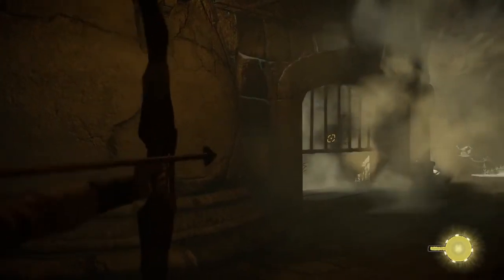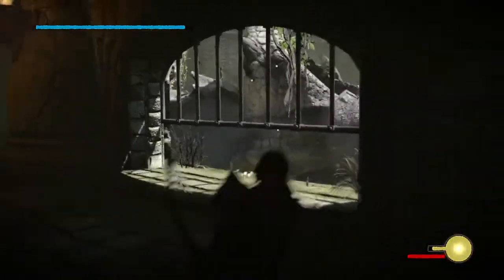How to Defeat / Beat the 8th Colossus | Shadow of the Colossus | Remake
Yes it looks like a lizard and just as fast!  Watch out! Slow it down!

Shadow of the Colossus | How to beat the 8th Colossus on Ps4. How to play shadow of the colossus ps4. Just a Shadow of the Colossus guide on how to defeat the 8th colossus. Here we go guys... here's how to kill the eight boss.